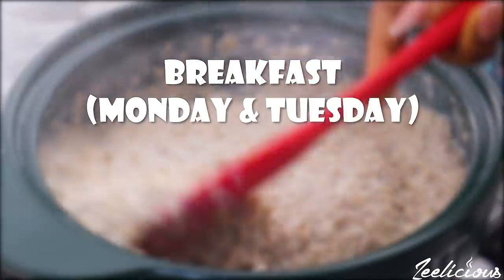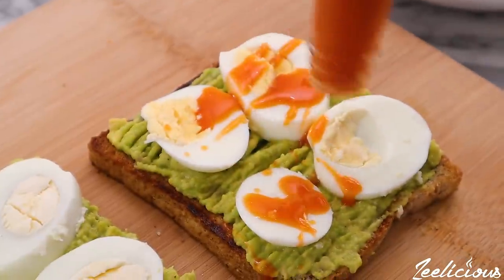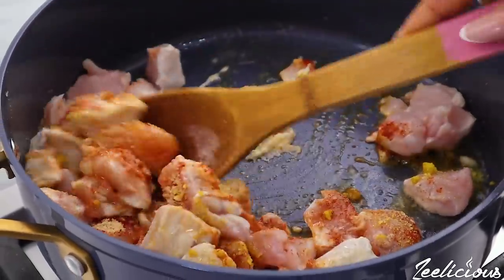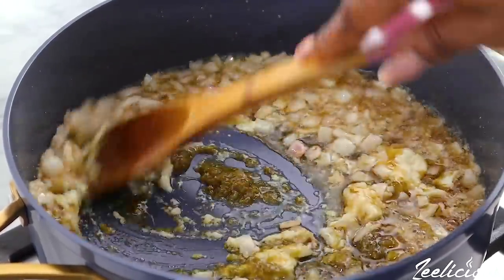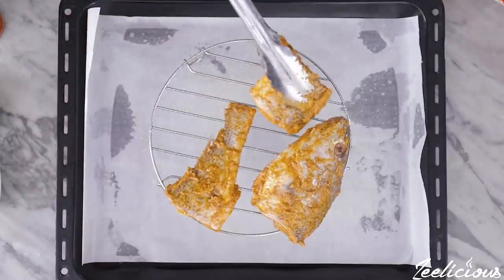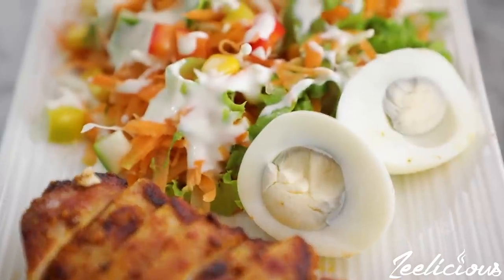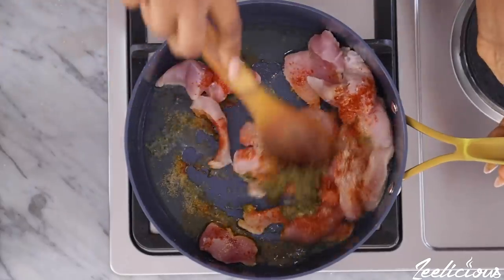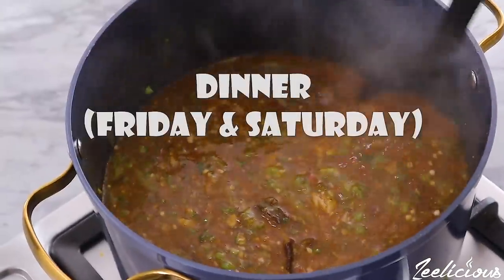What I Eat In a Week to Maintain a Healthy Weight - One Week Of Clean Eating - ZEELICIOUS FOODS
Love,
Winnie